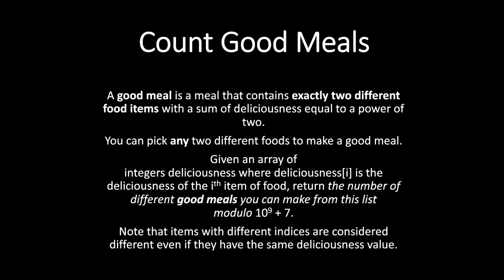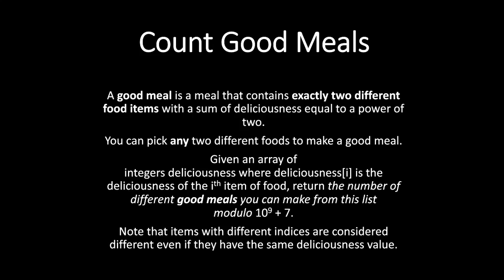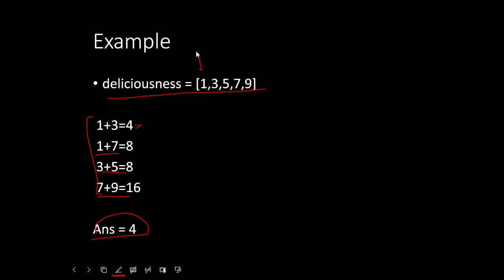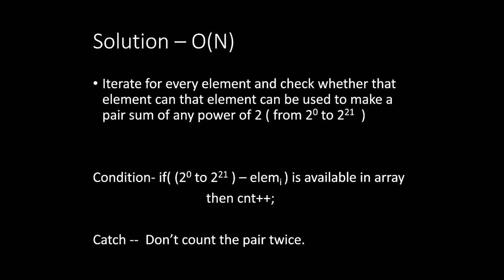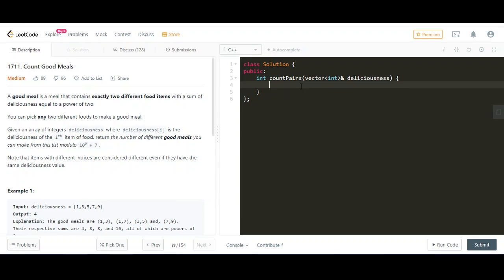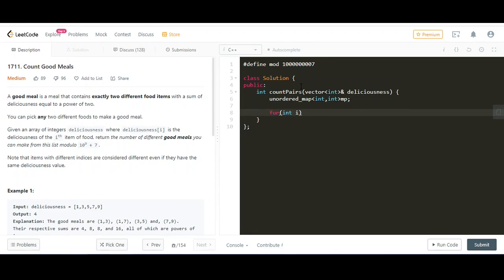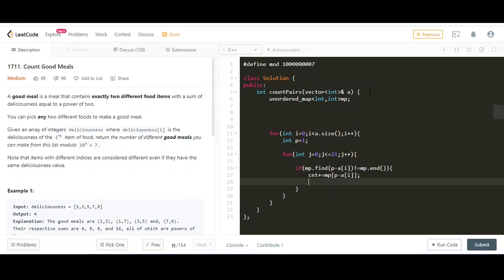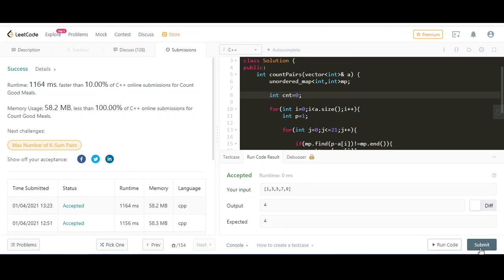Leetcode 1711. Count Good Meals | Leetcode Weekly Contest 222 | Map Problem | Two pair sum Approach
Leetcode 1711. Maximum Units on a Truck  video solution. In this video we have tried to give the best possible explanation of the problem.

Recommended Books:

Introduction to Algorithms
Data Structures and Algorithms
C++ Books
Operating Systems
Computer Networks
Computer Organization and Architecture

Timestamps:
0:00 - Introduction
0:23 - Problem description
1:16 - Problem Example
1:54 - Brute force approach
2:33 - O(N) solution
3:53 - Code for the solution

If you guys have any doubt regarding the solution do let me know in comments. I will definitely try to solve your doubts.

We are regularly posting video solution of leetcode problems. You can tell me the problem in the comments for which you want video solution. Also videos regarding various free opportunities for students is being posted regularly.

Guys join our telegram channel. Here we post updates regarding various valuable resources. Also updates about various internships and full time opportunities is given.